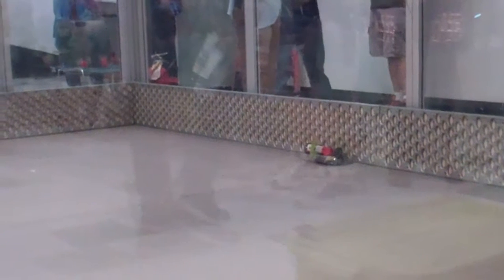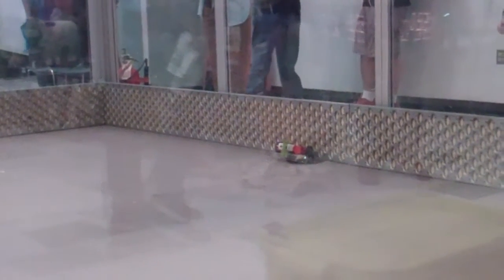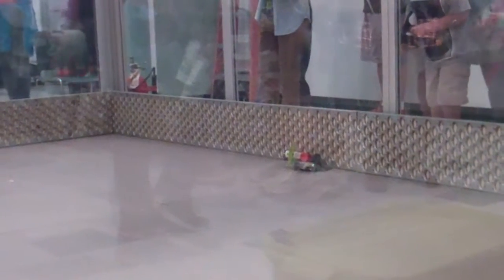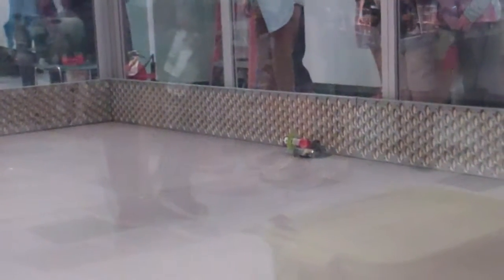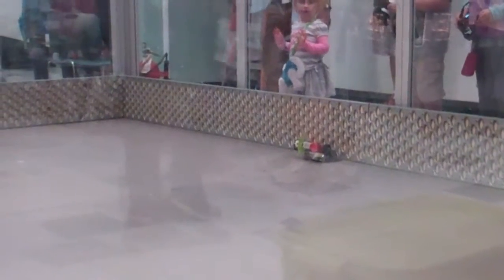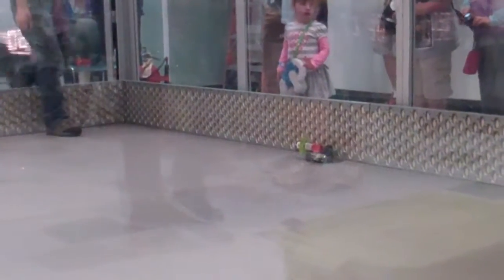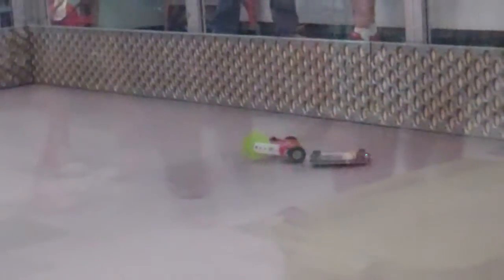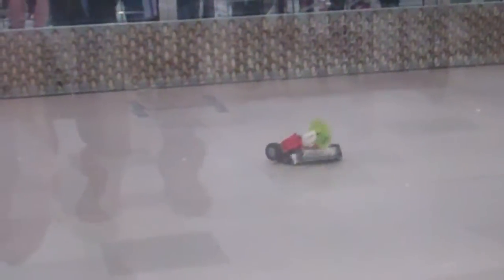FI 2013: Slim Pickens v.s Uber Saw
Wedge verses Saw